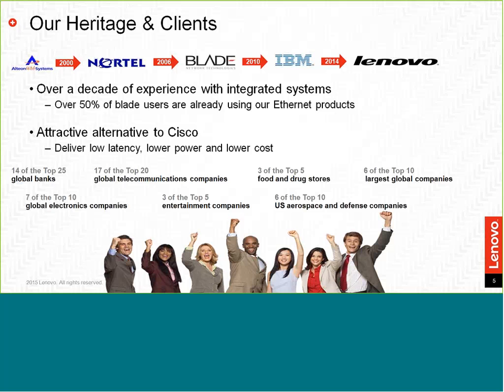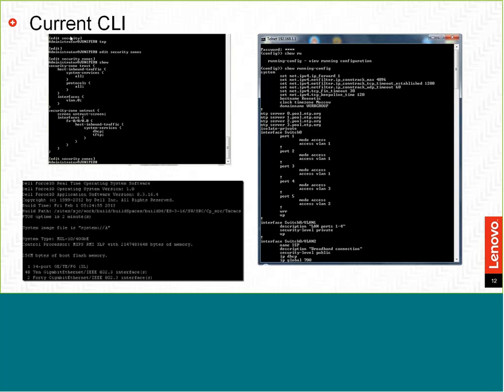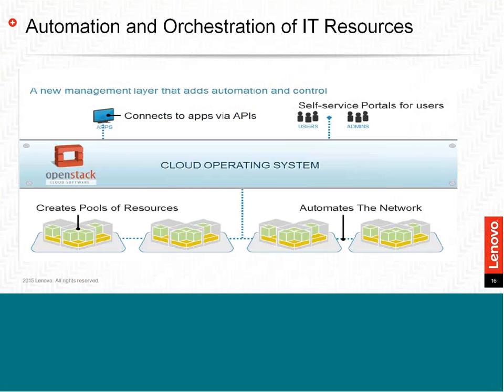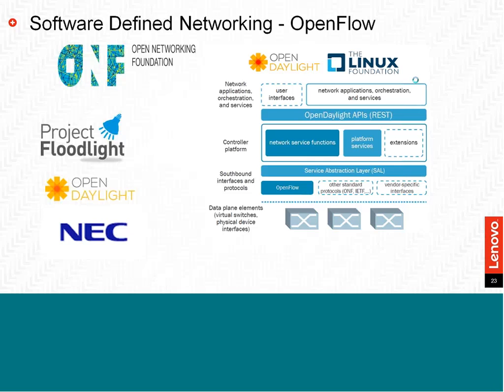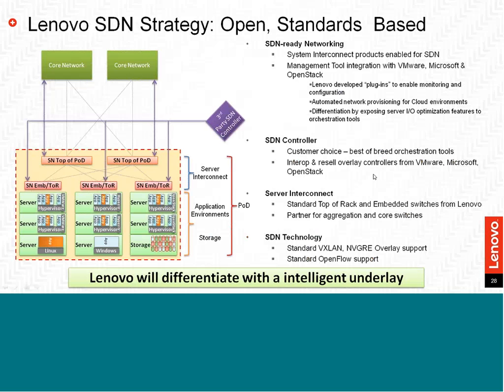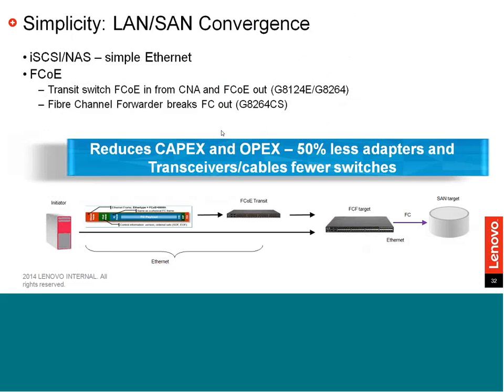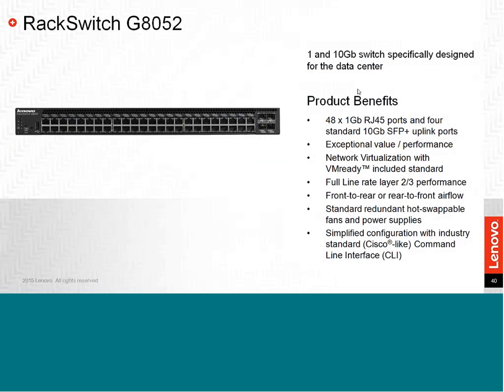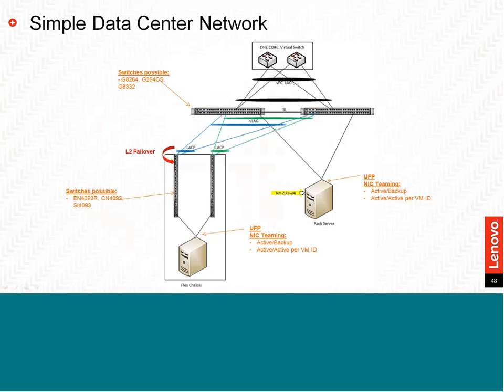June Lenovo System x VUG on Lenovo Networking Strategy